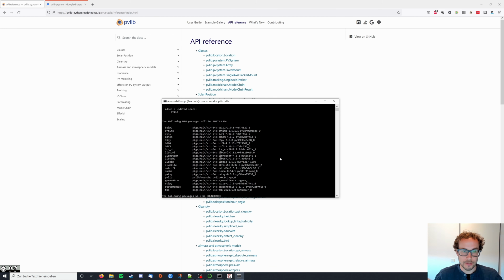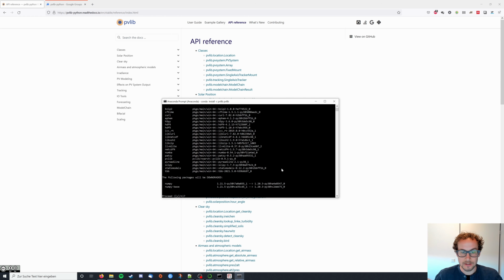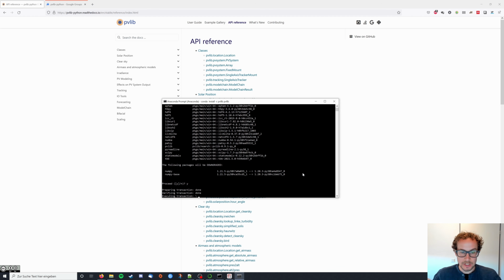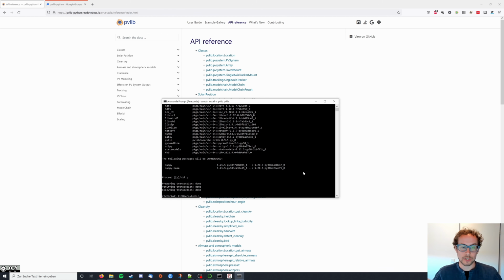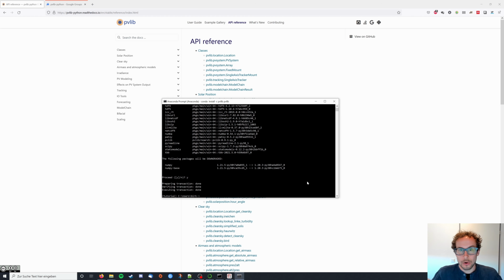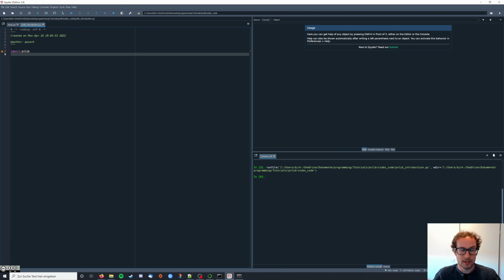pvlib python 01: Introduction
This is the beginning of a tutorial series about photovoltaic simulations. The tools and libraries used in this series are all open source and therefore freely available.

In this tutorial, I will show you:
- What pvlib is
- How to install pvlib on your local machines